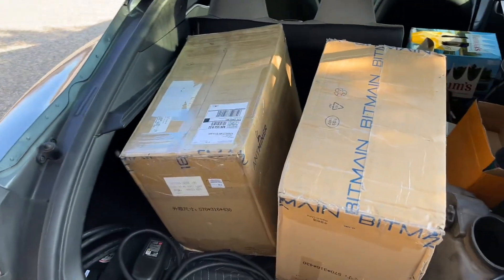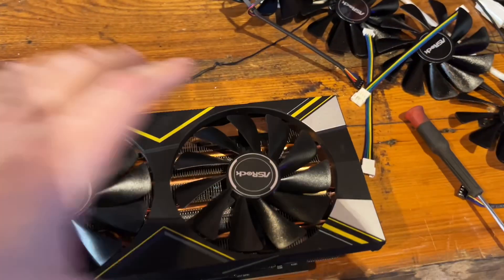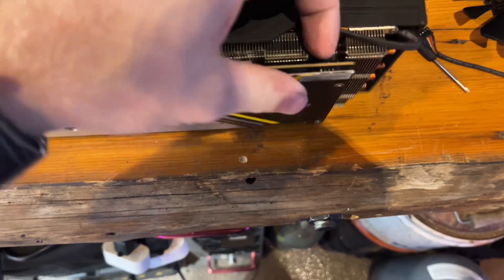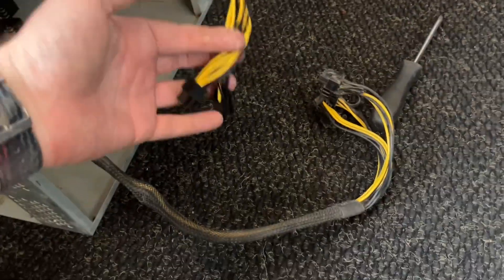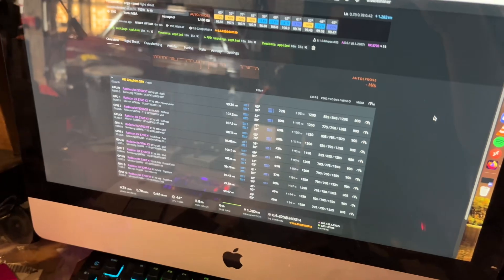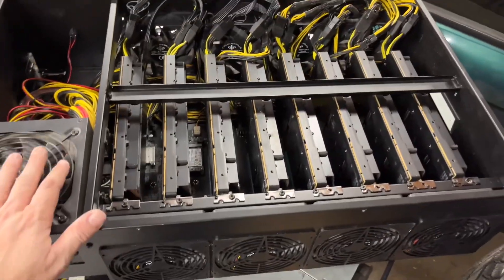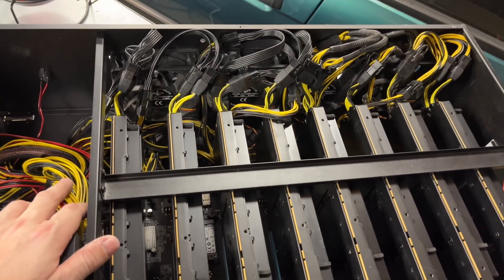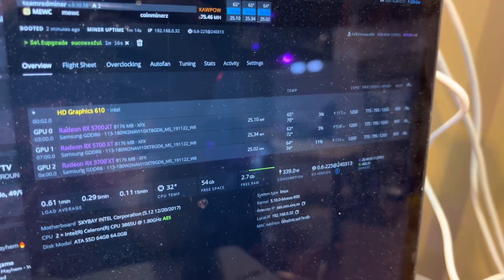32 very needy 5700XTs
only someone with an extremely smooth brain like me would buy so many broken 5700XTs all at once in a bear market, but I did and it's finally time to run through all the fan replacements and repaste jobs on these cards. bonus CMP 100-210 rig assembly!

---cant be bothered to ovalclock your own rigs? dont worry, I sell myself: ovalclocks.io

00:00 intro
00:24 unboxing
01:46 AsRock Challenger
03:00 new fans
03:21 free spinning!
04:01 is banana?
04:30 magnet trick
04:50 asrock rehab overview
06:40 they work!
07:07 NerdGearz NewMagics
08:22 NO BUENO
09:22 CMP100s
10:03 XFX rehabs
12:23 testing and verification